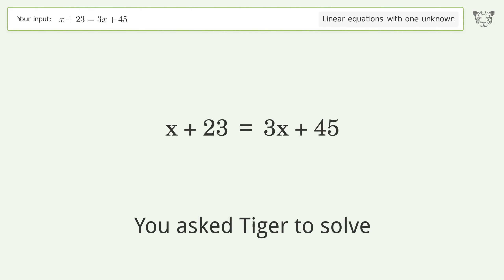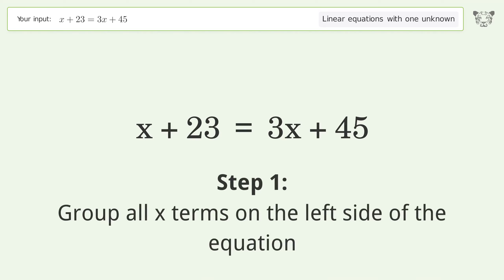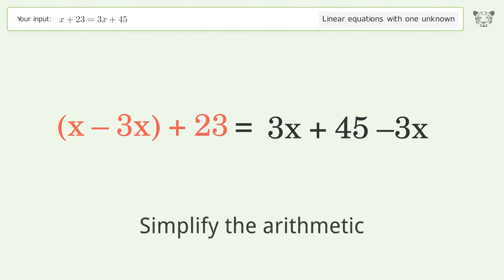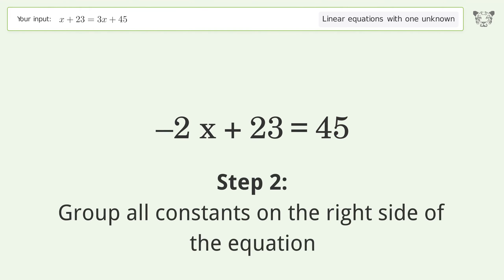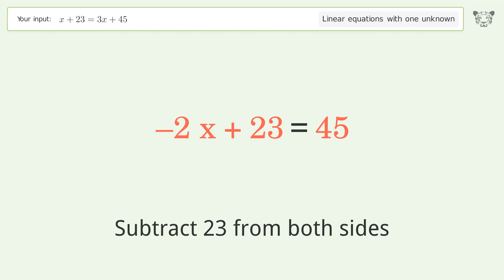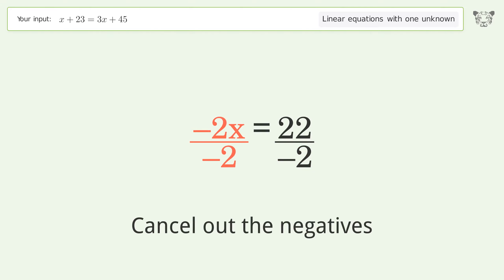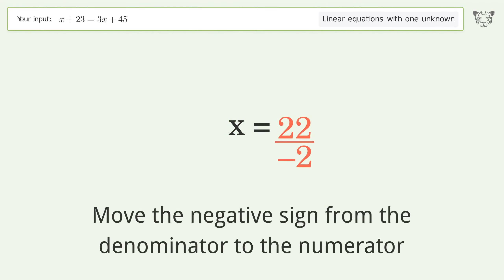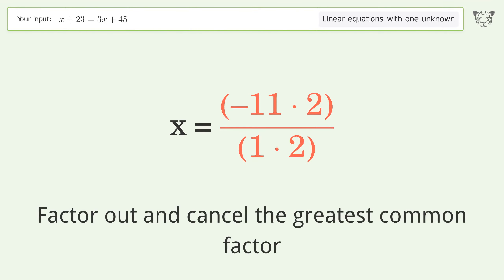Linear equation with one unknown: Solve x+23=3x+45 step-by-step solution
Solving x+23=3x+45 using the linear equation with one unknown solver

for a step-by-step and more tips and tricks for dealing with linear equations with one unknown.